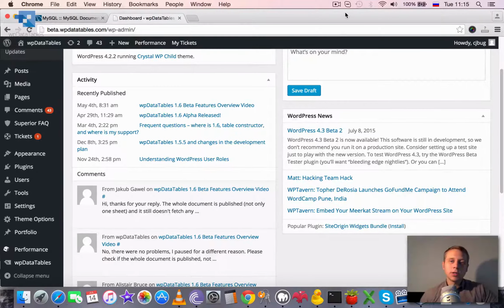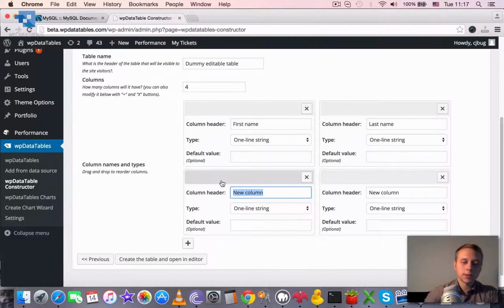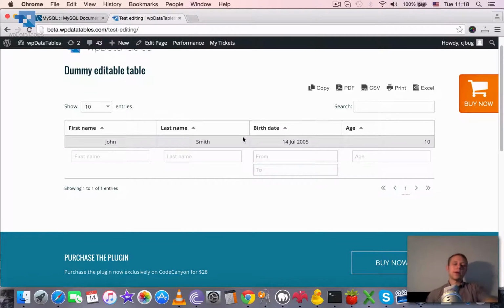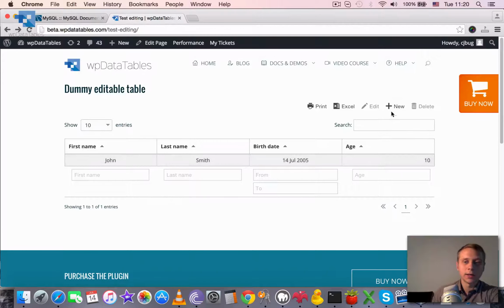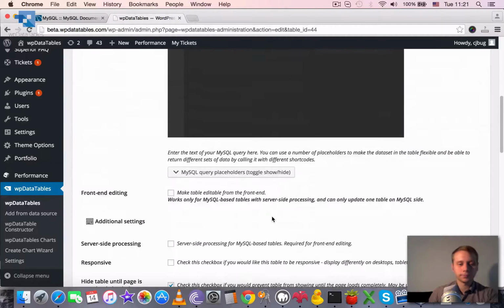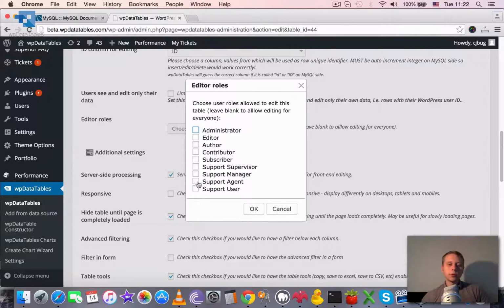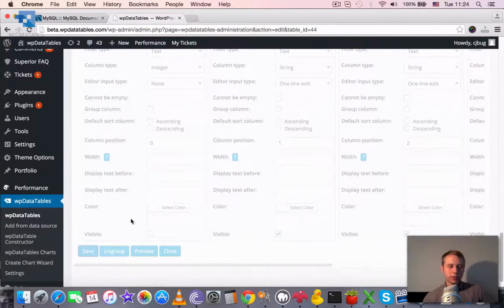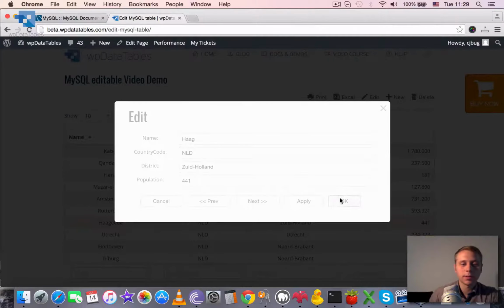How to Create Editable Tables in WordPress with wpDataTables Plugin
This tutorial shows two ways of creating editable tables in WordPress using wpDataTables plugin. Tables are MySQL based (and can be created automatically), they can be edited both from the front-end and the back-end, also you can pick the WordPress user roles that will be able to edit the data in the tables. Like everything in wpDataTables plugin, it's very easy! You just tick a couple of checkboxes, choose what editor input types you would like to use, and wpDataTables works as a form generator!

See more demos, examples, more videos, text version of documentation on the plugin